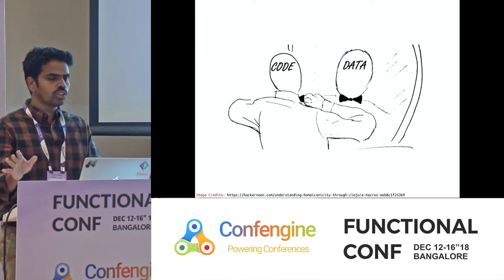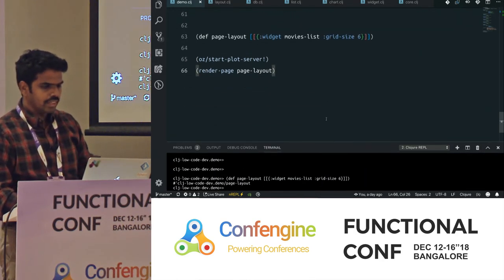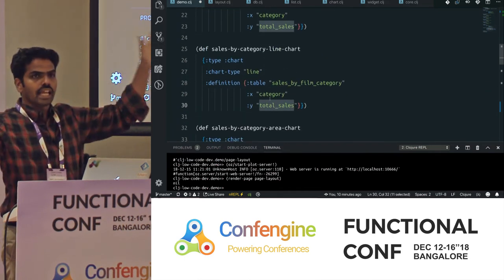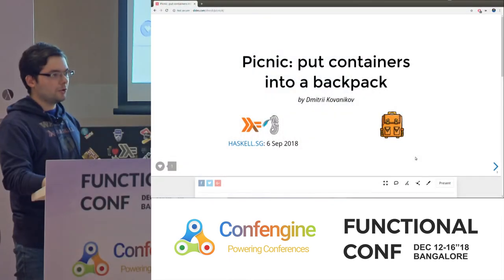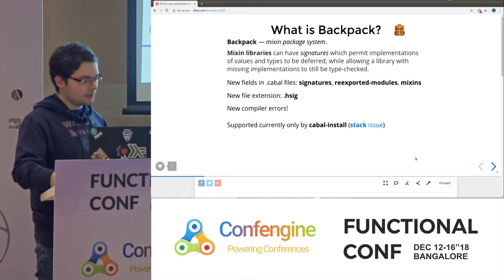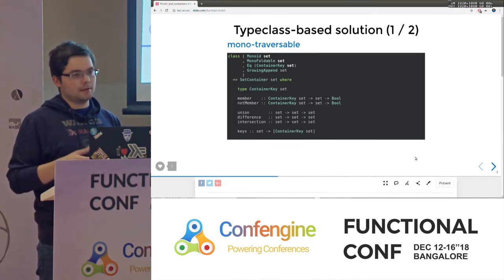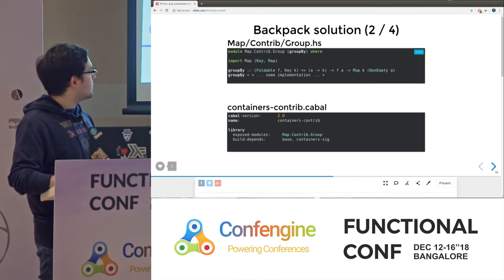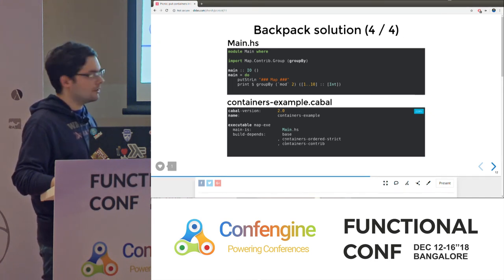Lightning Talks at FnConf18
2 Lightning talks were given on Day 2 at FnConf18